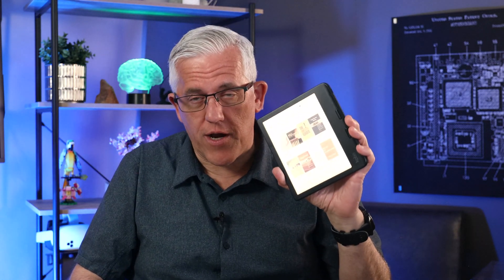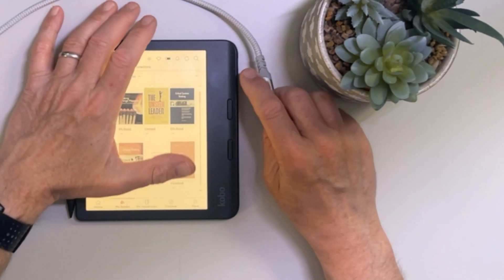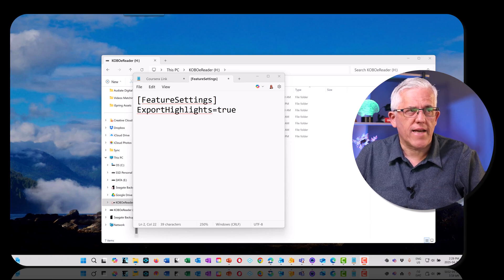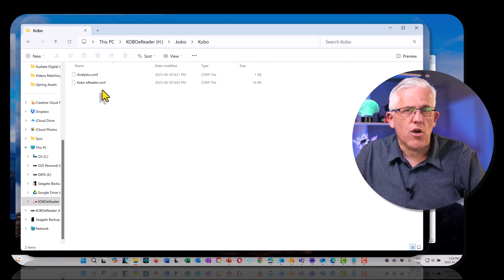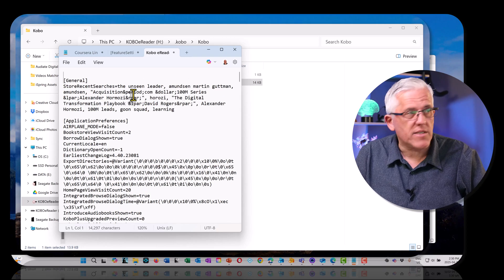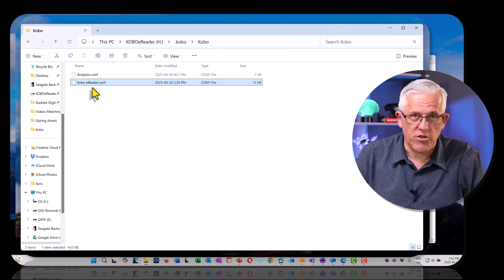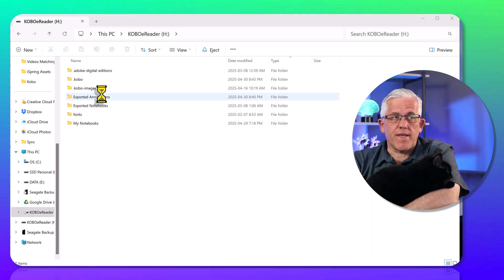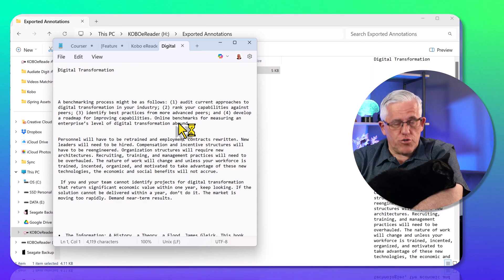How to Export Annotations and Highlights from a Kobo eReader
If you use your Kobo to highlight text for studying and research, then you will want to know how to turn on this feature - the ability to export them!
There are a few steps to enable a one-click export feature. In this video, I'll show you exactly how.